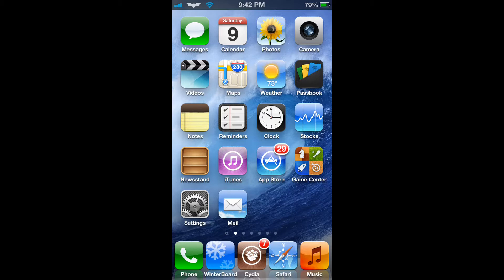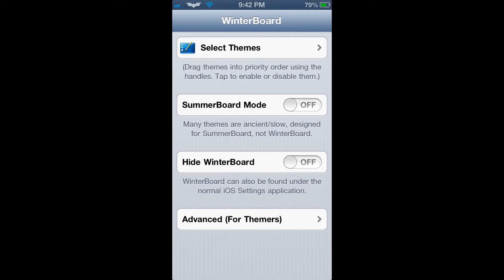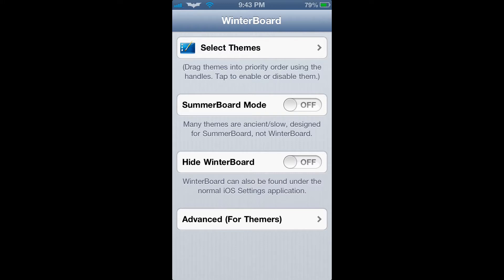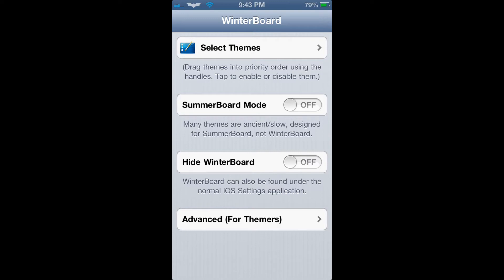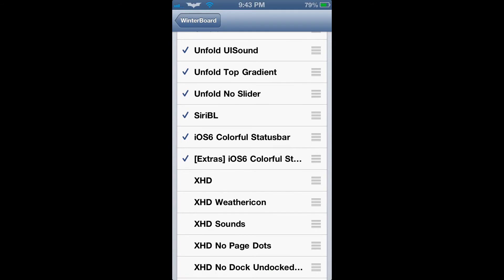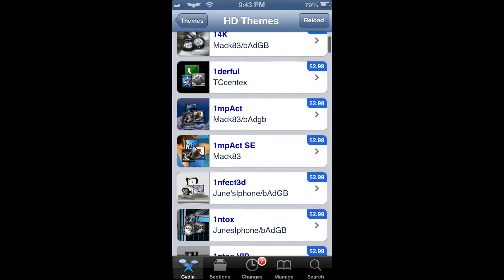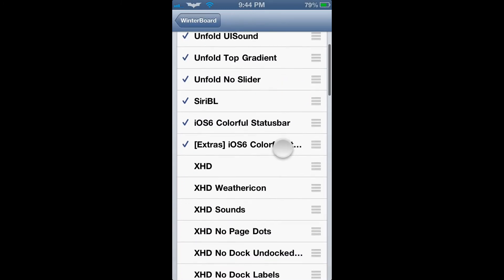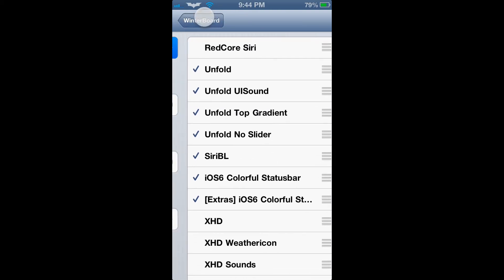Cydia: Winterboard Application iOS 6 Devices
In this video, you will learn what Winterboard is and how to use it.